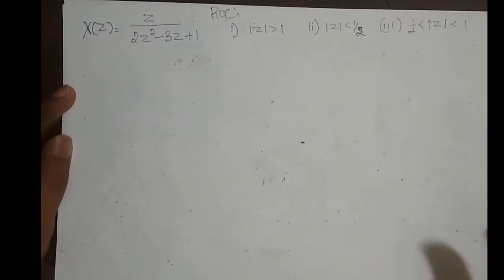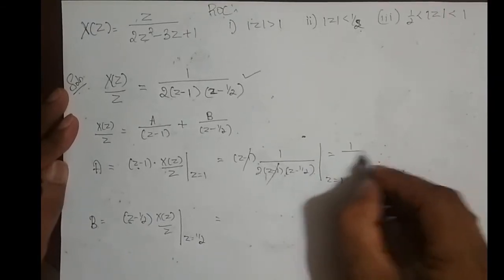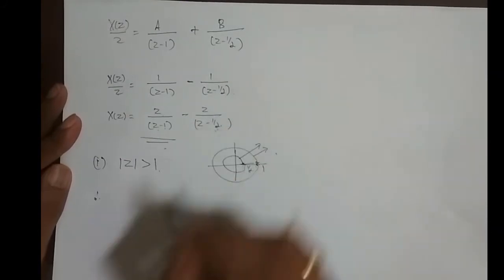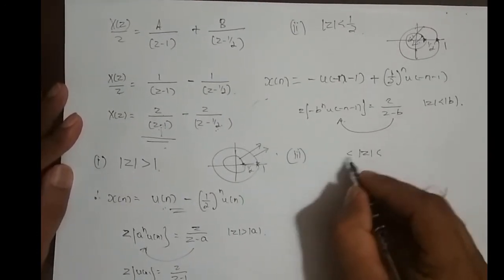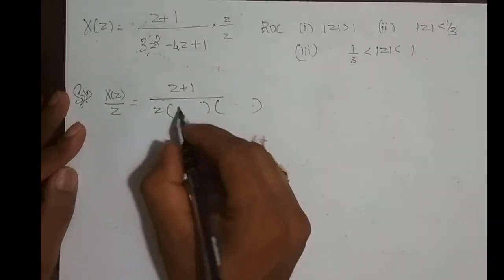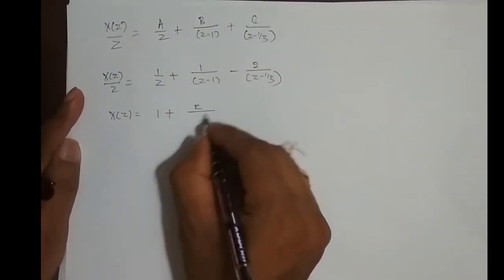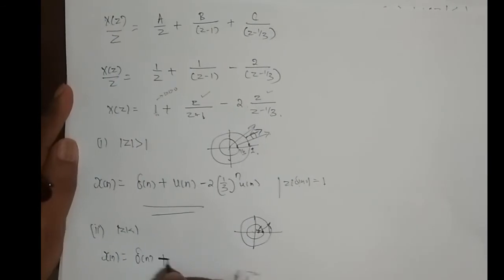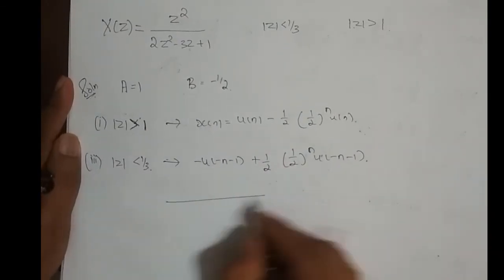VTU-SIGNALS AND SYSTEMS (18EC45)-M5-L26-FINDING INVERSE Z-TRANSFORM-PROBLEM 3-5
In this video, i have tried to solve problems on  finding Inverse Z Transform